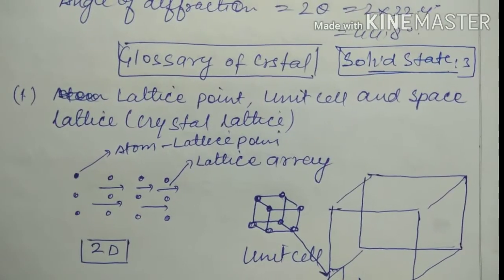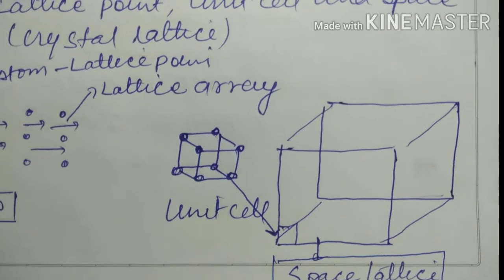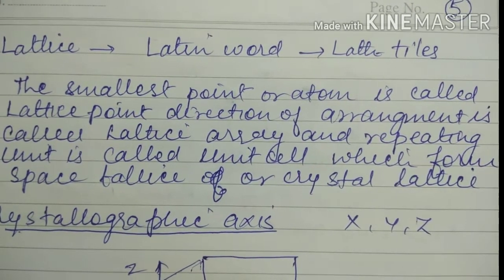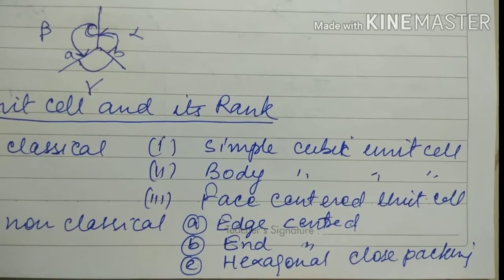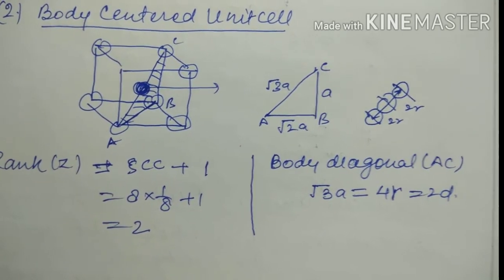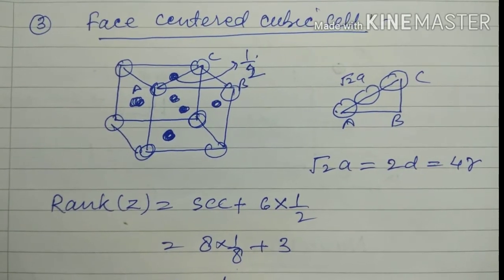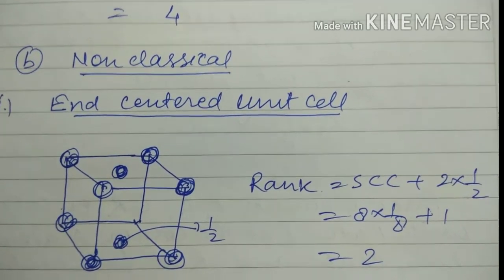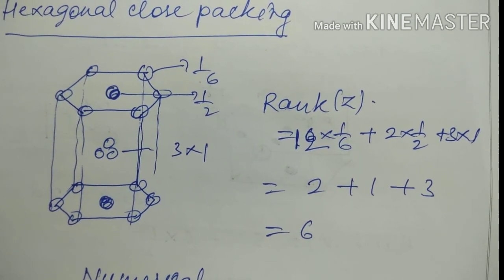Solid state - Unit cell and it's type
Discription of unit cell